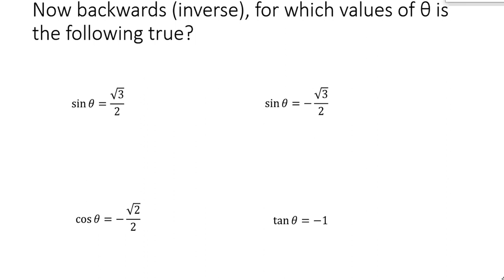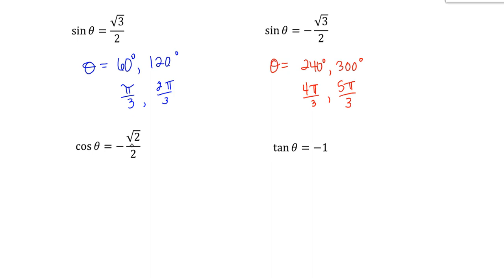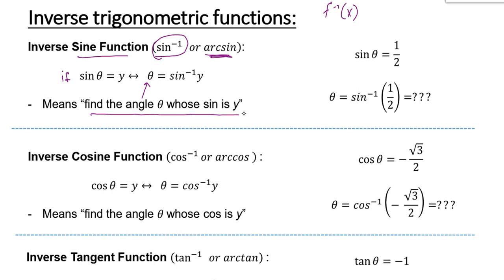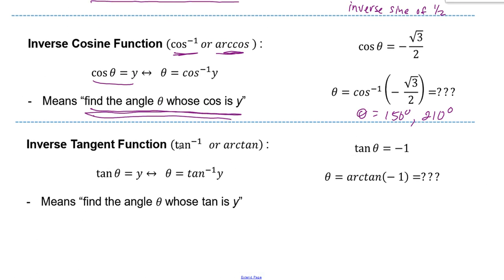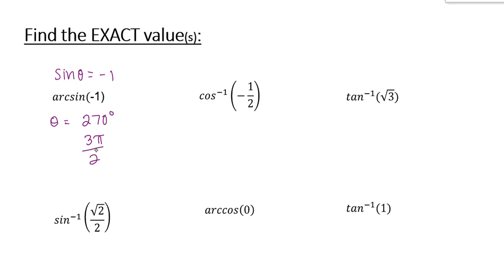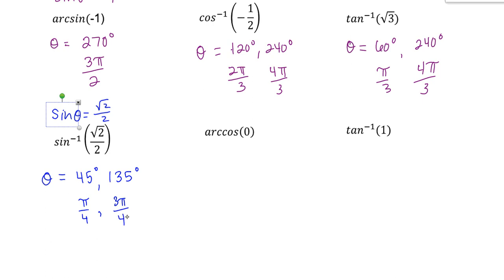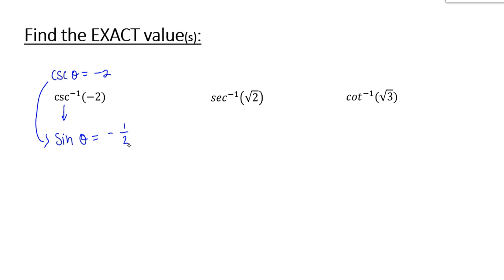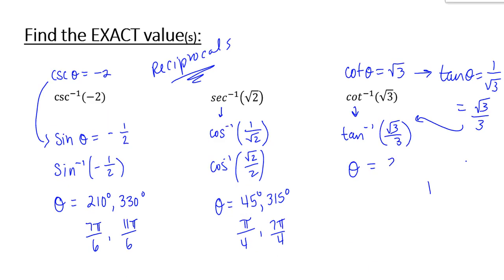Inverse Trig Functions Video 2